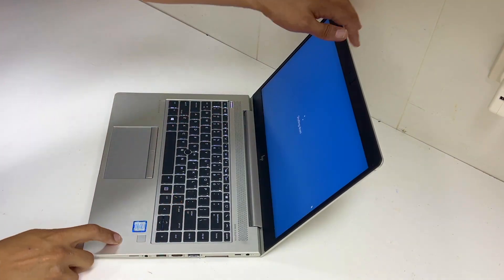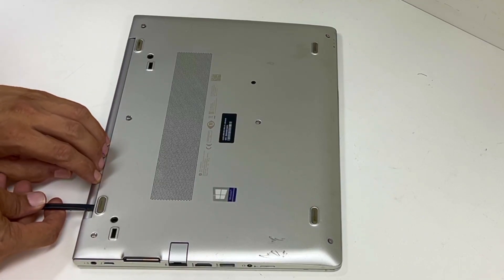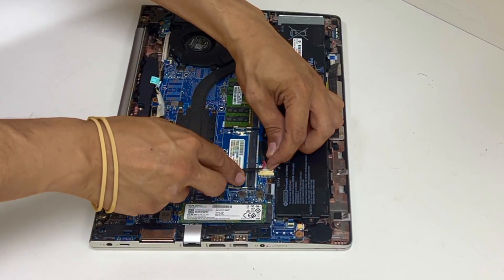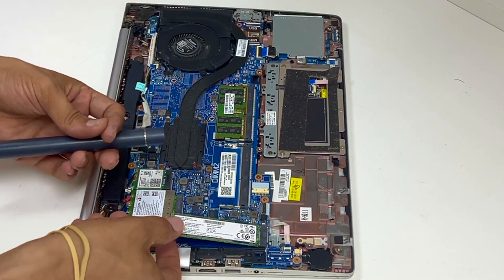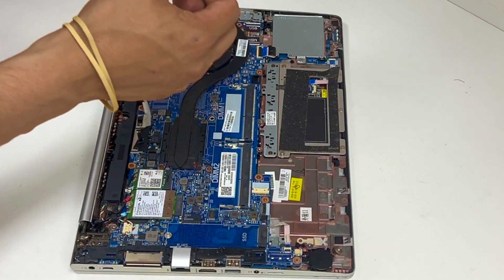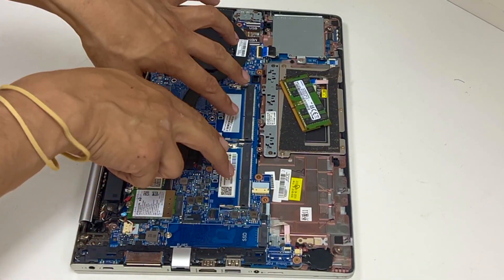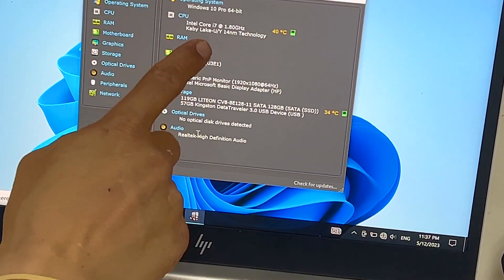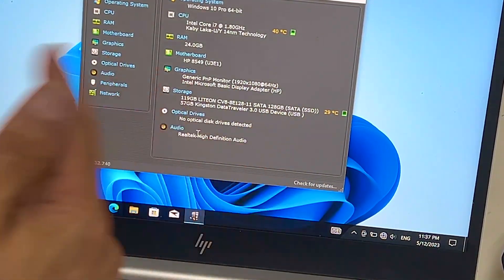HP EliteBook 840 G6 | How To replace RAM + SSD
TOOLS AND PARTS:

-00 philip screw driver
-plastic prying tool
-T8 screw driver
-2666V 16GB DDR4 Memory
-Upto 1TB M.2 SSD